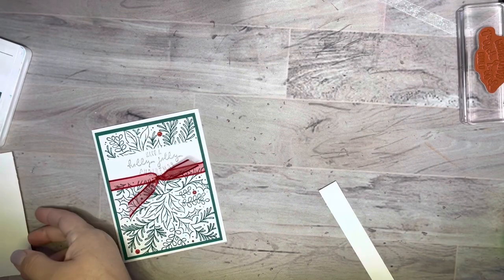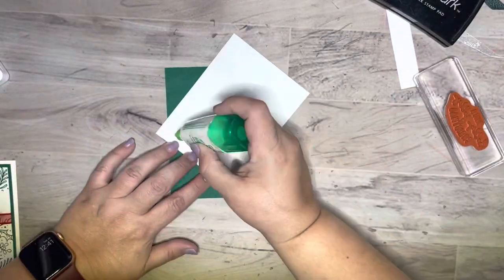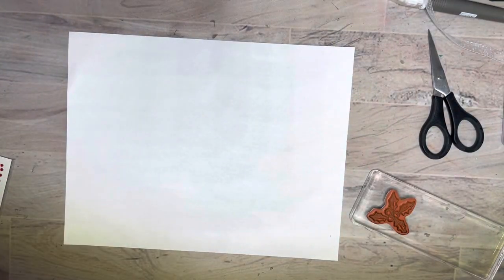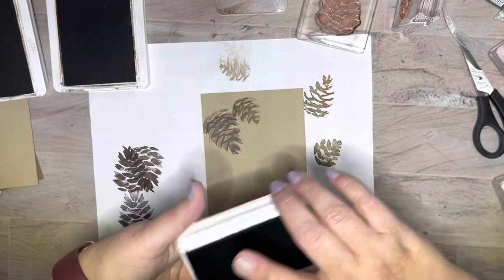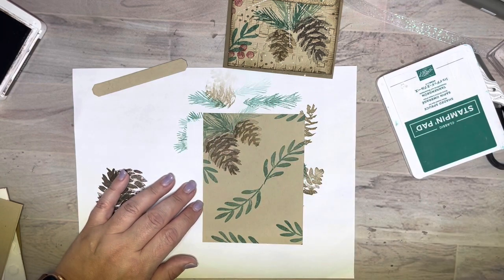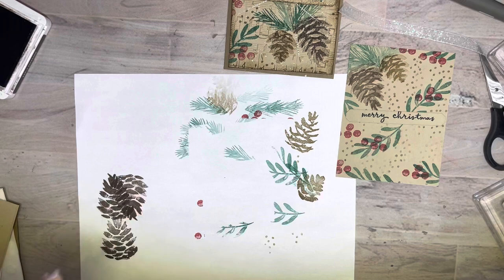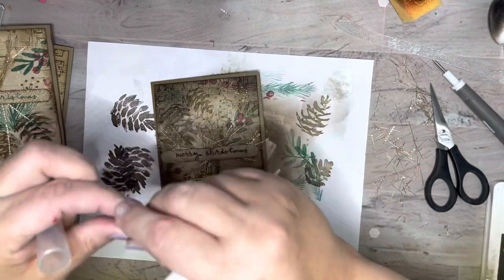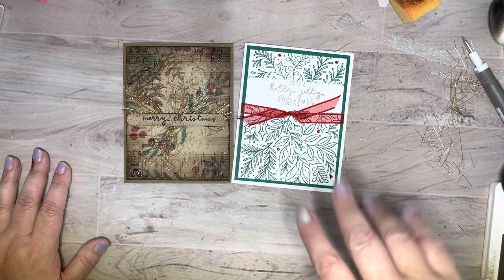Stampin Up Beautiful Christmas Card Oct Card Class #2 Candy canes & Christmas Season